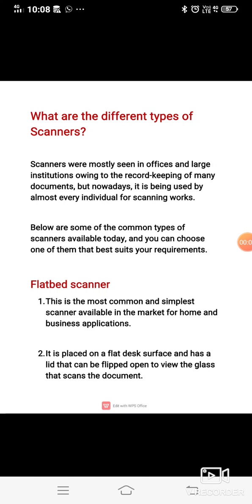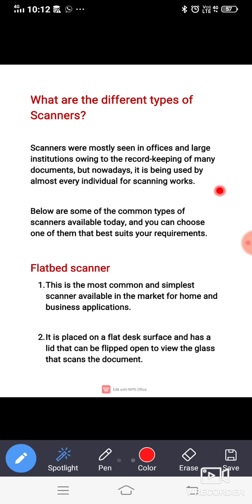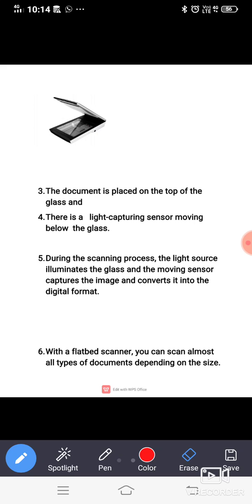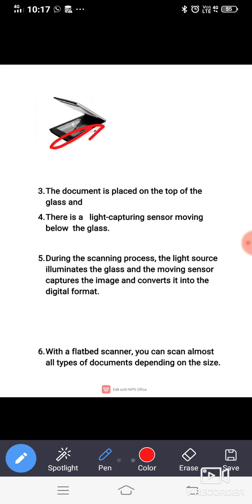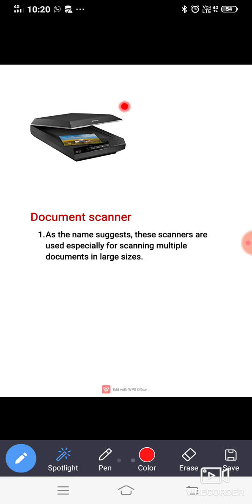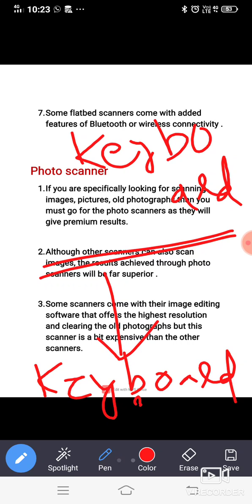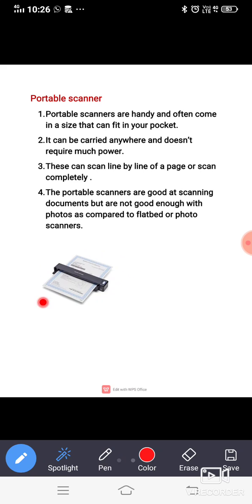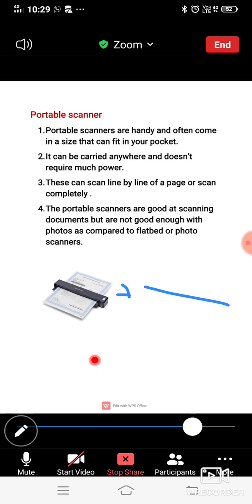Types of scanners